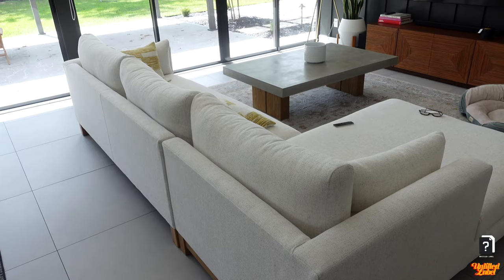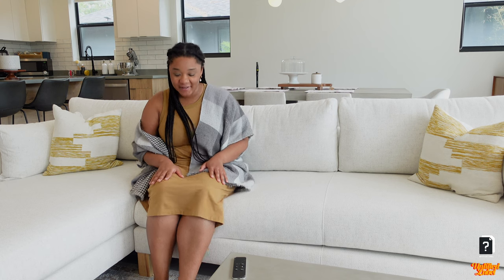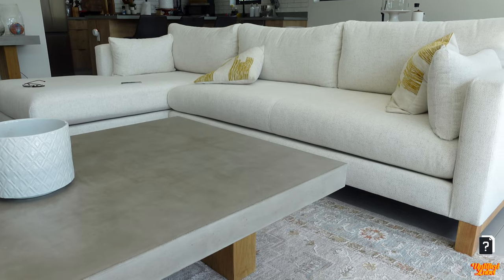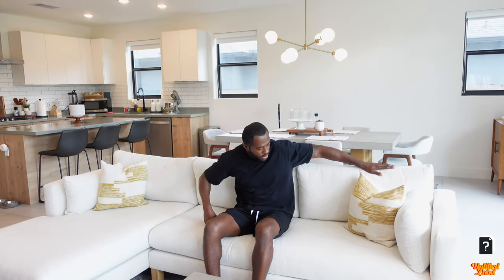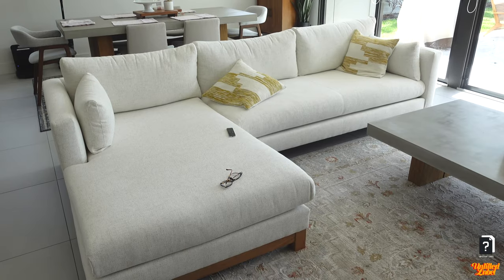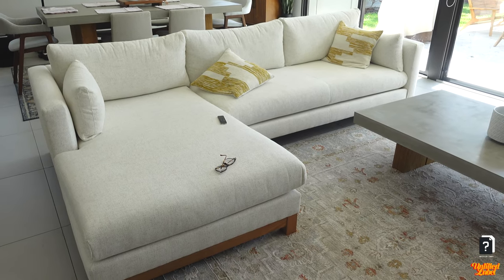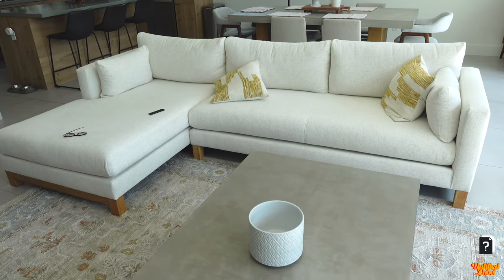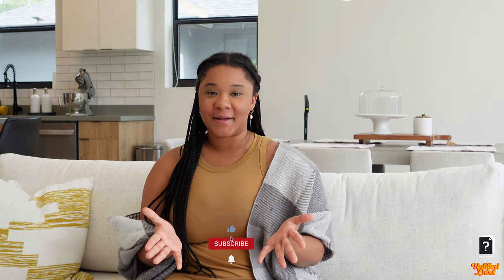New Modern sofa review OMG | Crate & Barrel Pacific Chaise W/ Untitled Label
Looking for the perfect sectional? Well check out this review of the Crate and Barrel Pacific sectional.

00:00 Introduction
00:11 Seat Depth
01:18 Sofa Color
01:47 Firmness and Comfort
02:42 Depth Review
03:08 Seat Height
03:49 Overall and Recommendation
04:43 Outro and Subscribe